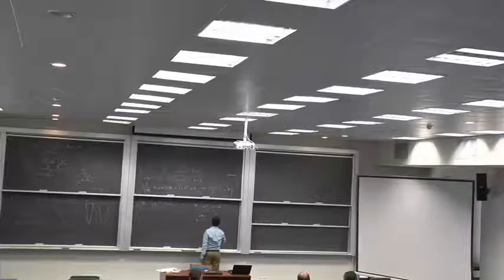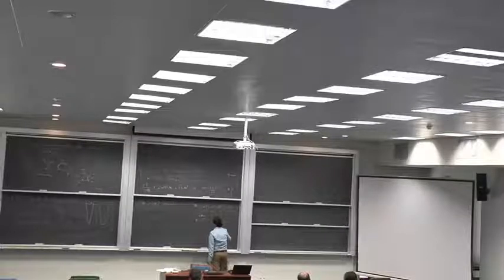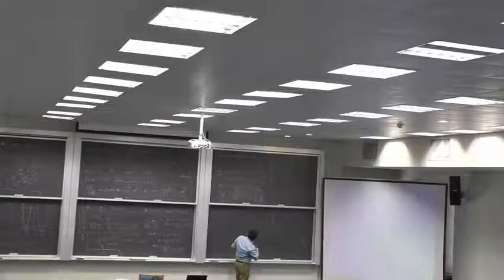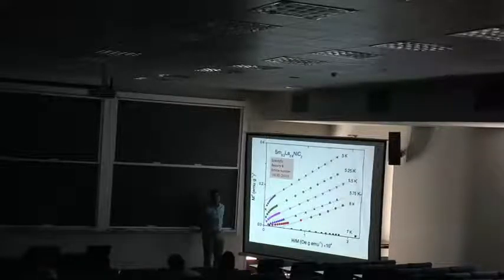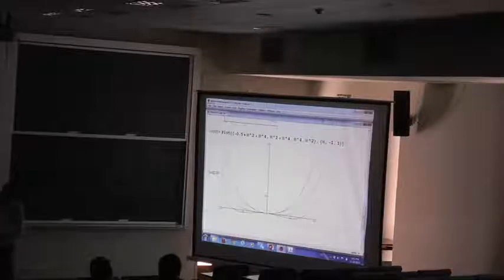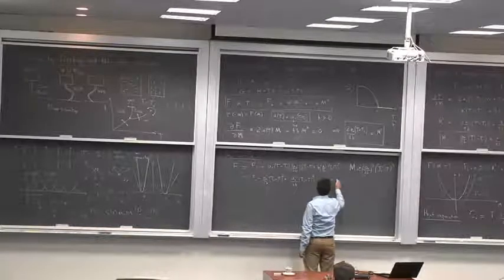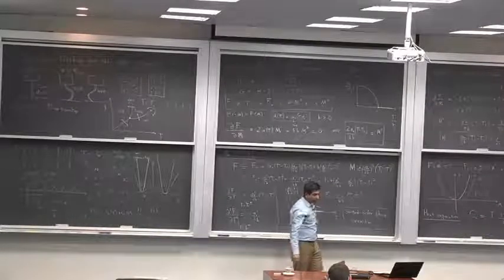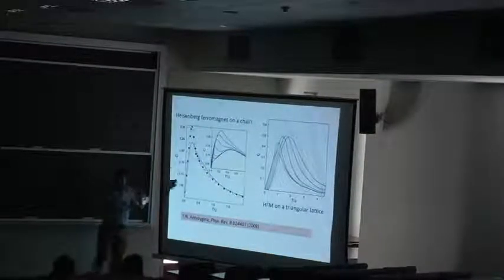Solid State Magnetism (Lecture 21): Landau theory of ferromagnetism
21: Landau theory of ferromagnetism

Symmetry breaking and order parameter
Power law for magnetization, phase transitions, critical exponents
Experimental methods to determine the Curie temperature (Arott plot)
Heat capacity of ferromagnet